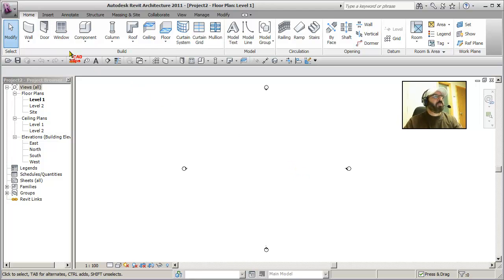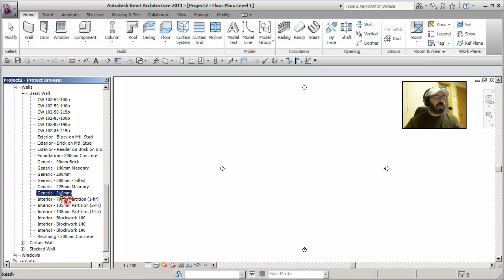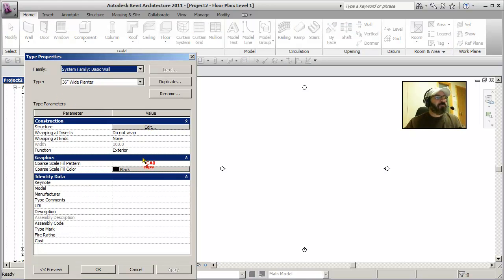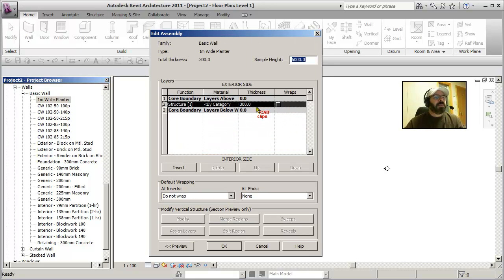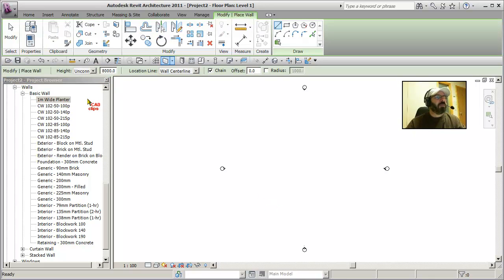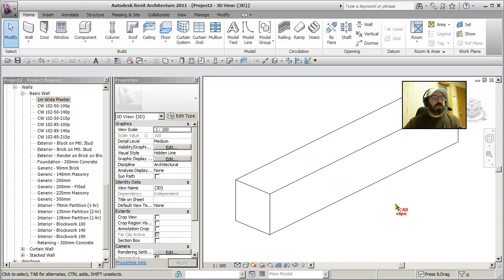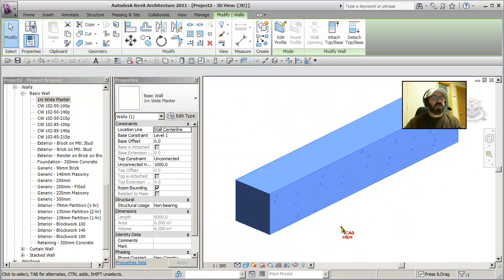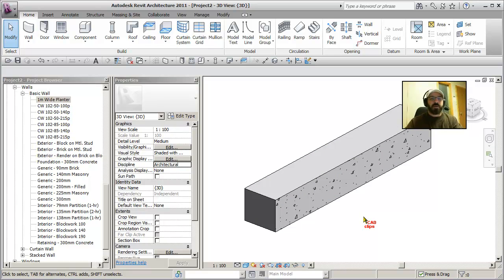REVIT Planter Wall 02 Create Planter Wall Type - CADclips